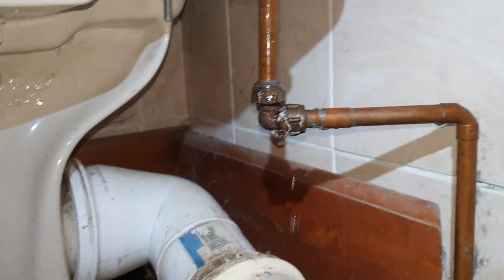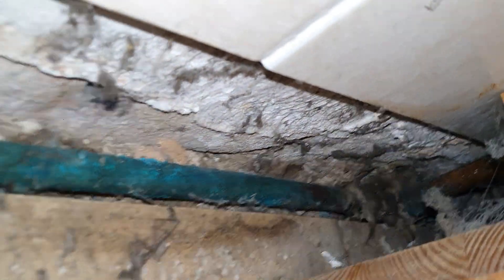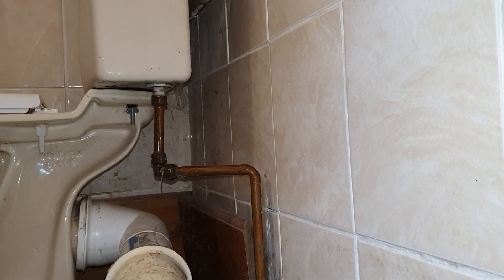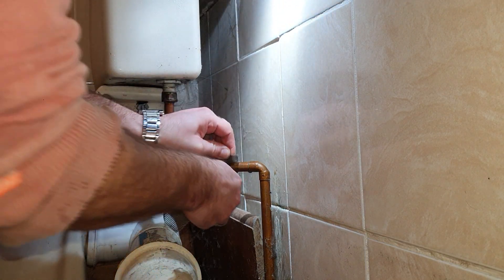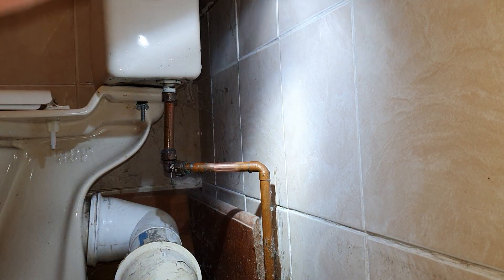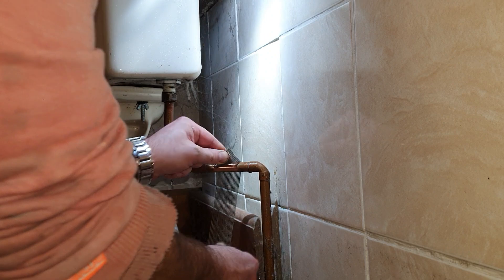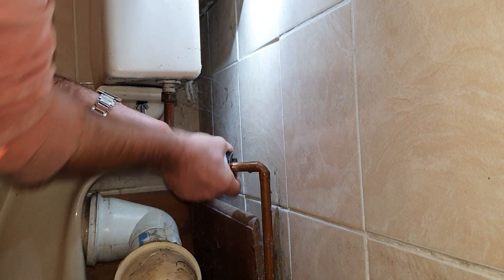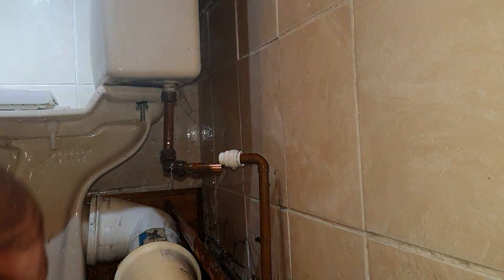DIY Pipe Repair:💧 Adressing an Emergency Leak!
Temporary pipe fix, Part 2 tomorrow.

Tools used.
plumbers Abrasive strip
15mm pipe cutter
15mm push fit stop end
wet vacuum